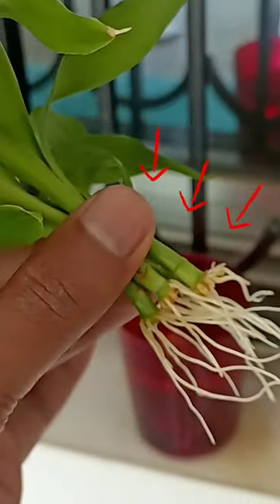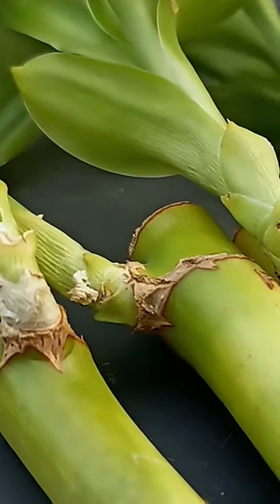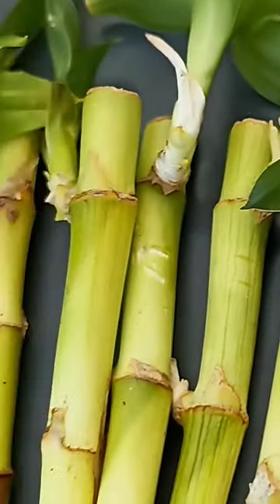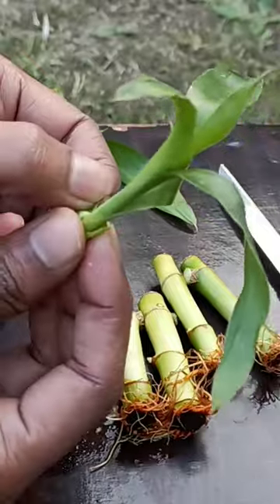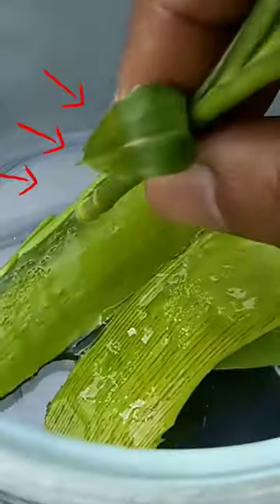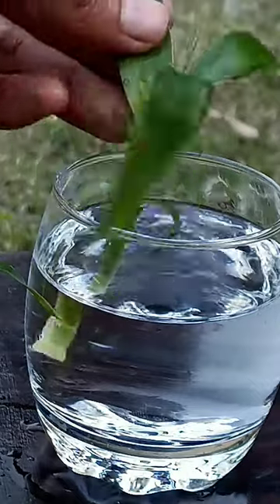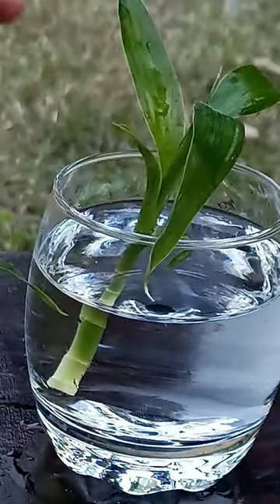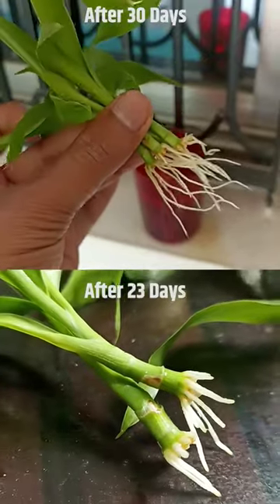Propagate Lucky bamboo 2x faster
This is how you can propagate lucky bamboo faster by cuttings.

Lucky bamboo plants are easy to grow if you know the right conditions, Otherwise it will turn yellow and then die.We often make some mistakes that kill our bamboo plants.In this video I am goin to tell you the 5 mistakes or the reasons that kill your lucky bamboo.